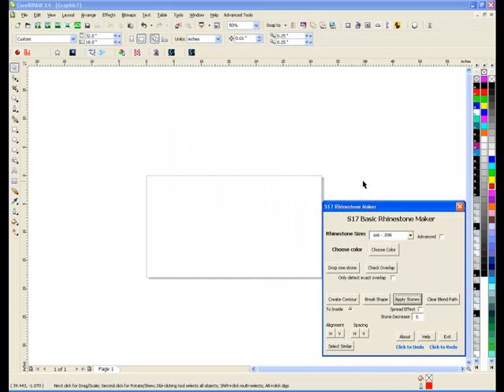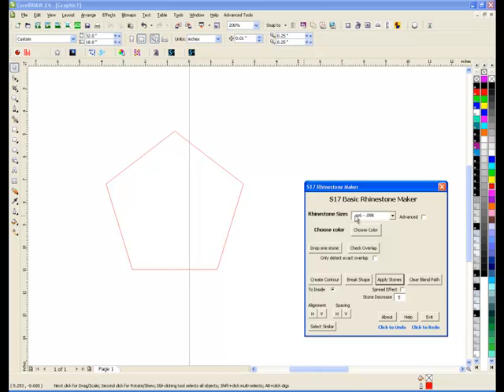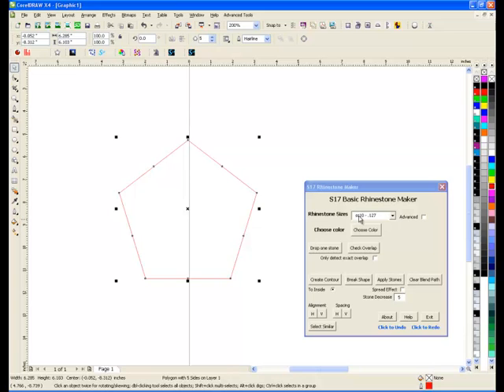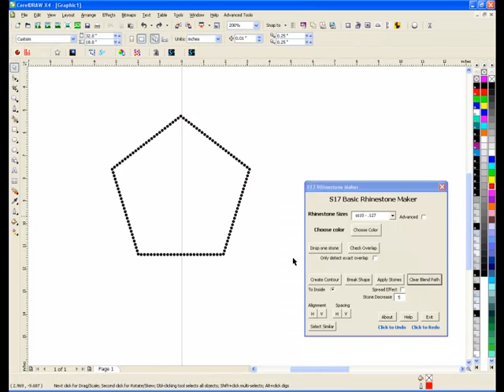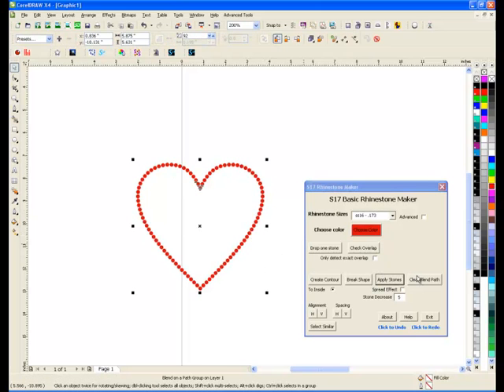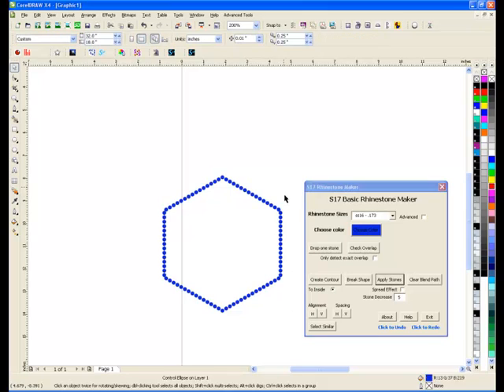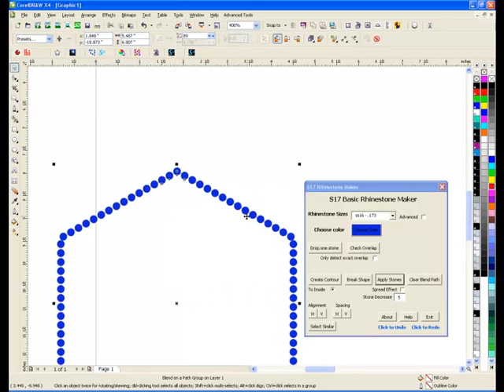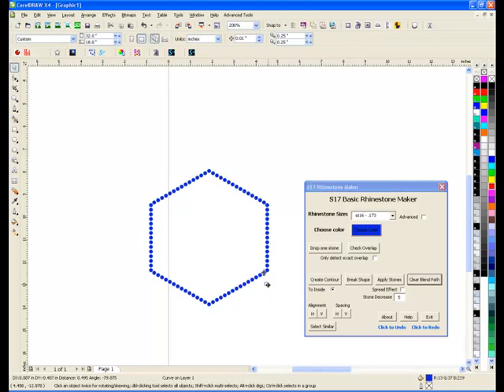Synergy 17 - S17 Rhinestone Maker Macro #3 - Outlines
Part 3 of the Synergy 17 Rhinestone Maker Macro for CorelDraw tutorial series. In this lesson, we'll discuss making basic outlines of objects and how to use the macro to accomplish this.